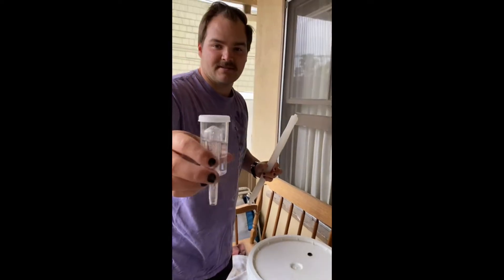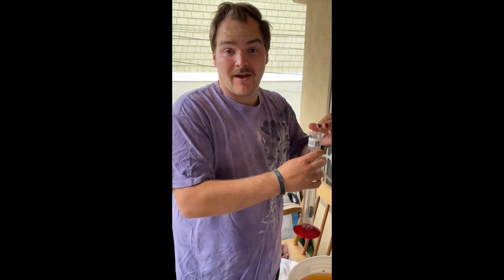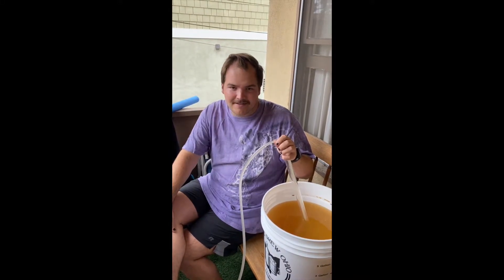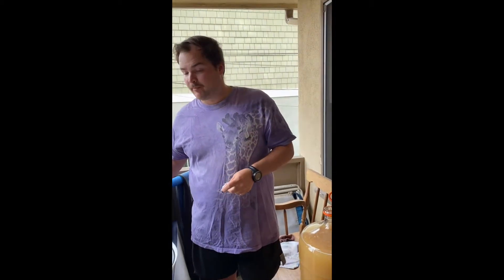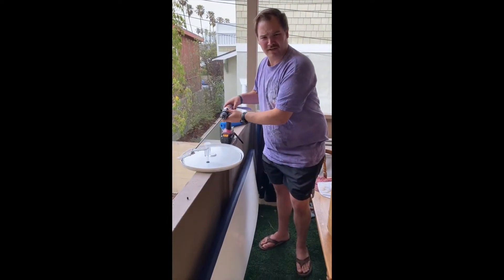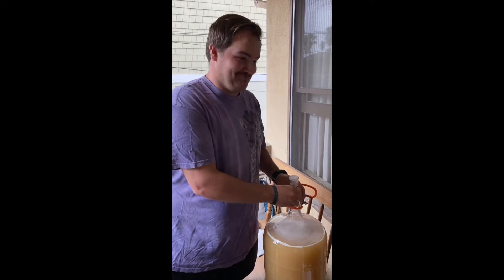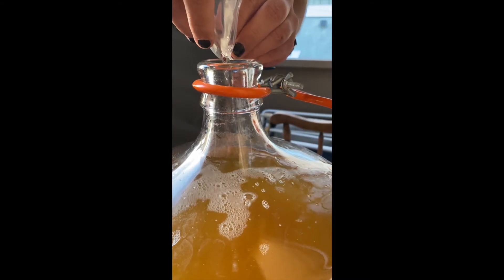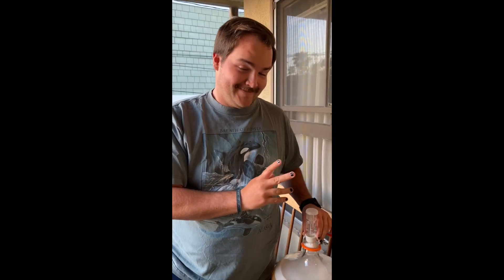Pineaux Season 2 Ep2 Edgy Winemaker